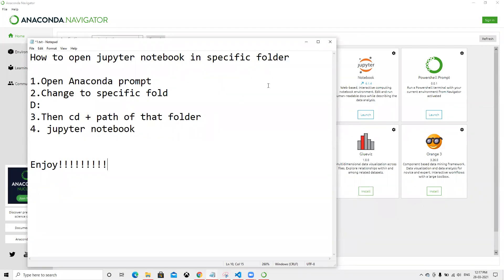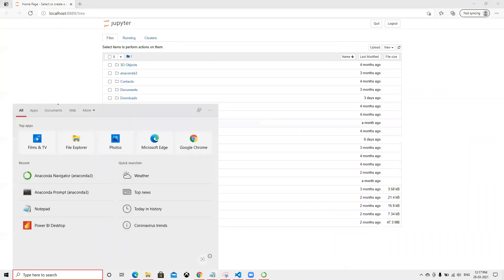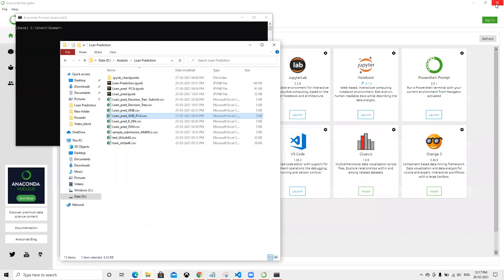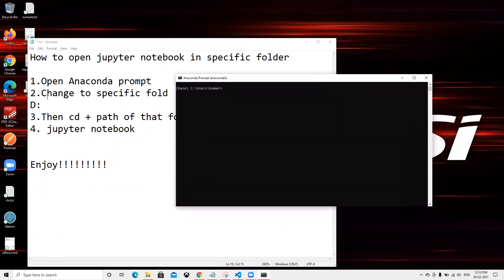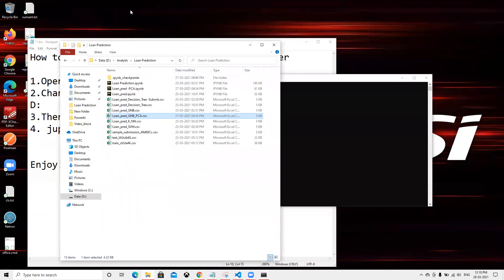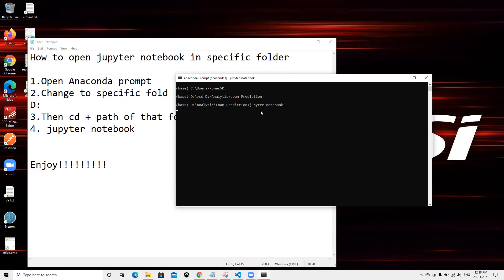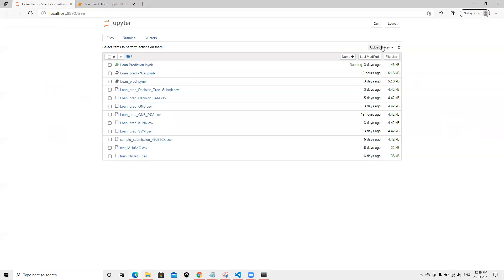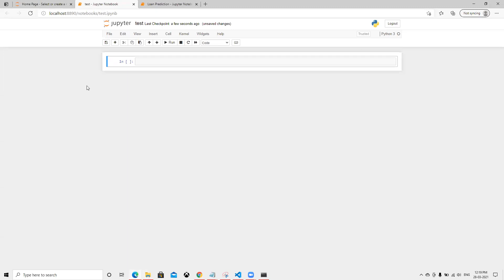How to open jupyter notebook in specific folder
How to open jupyter notebook in specific folder | how to select specific folder in jupyter